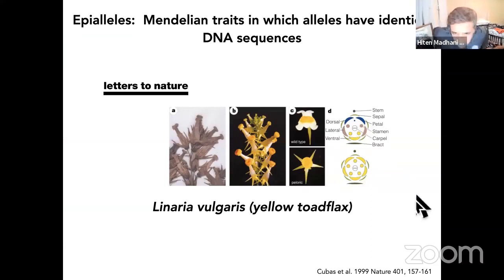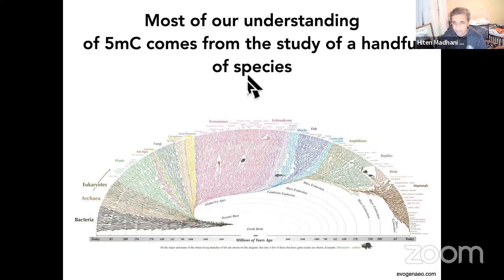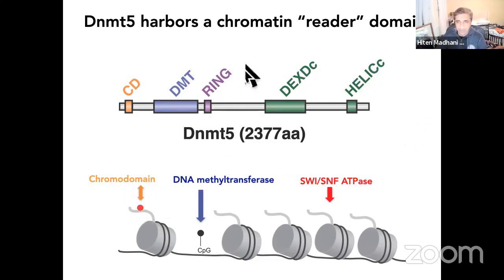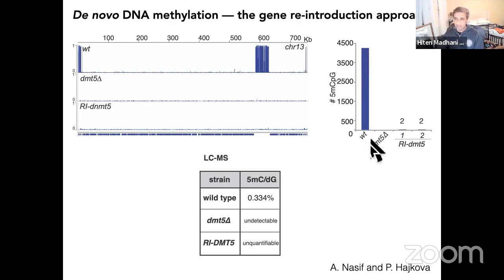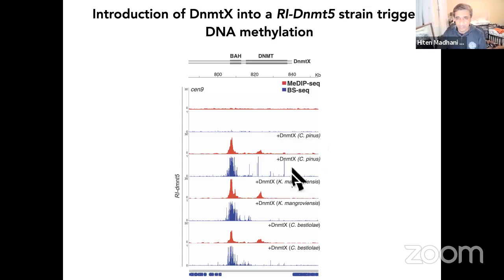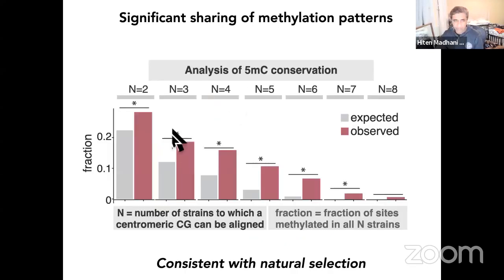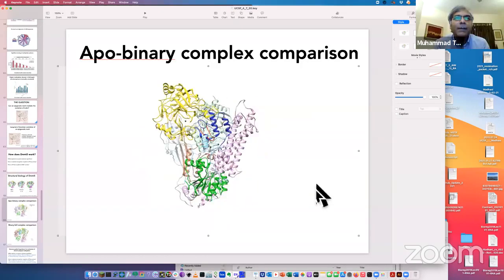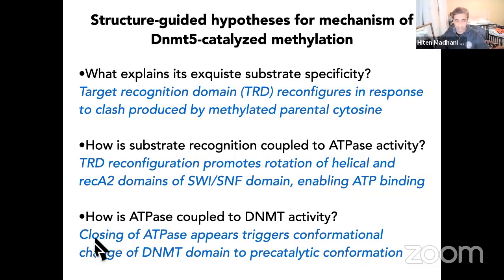Epigenetic Memory Over Geological Timescales by Prof. Hiten Madhani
Prof. Hiten Madhani joined us for a session of Zooming Molecular and Cellular Biology Colloquium to talk about "Epigenetic Memory Over Geological Timescales".